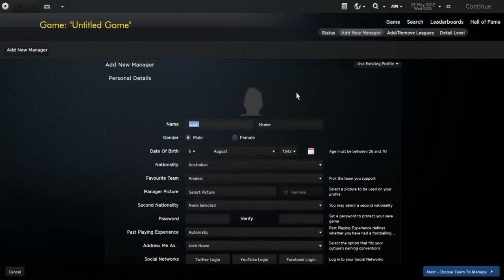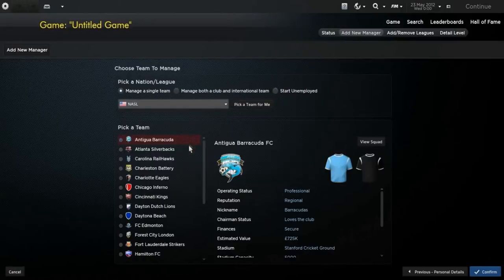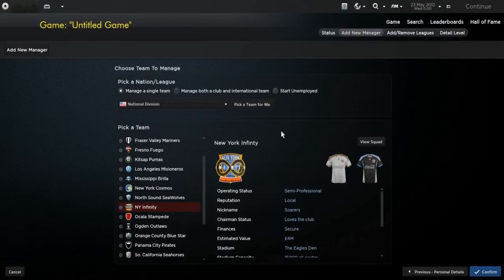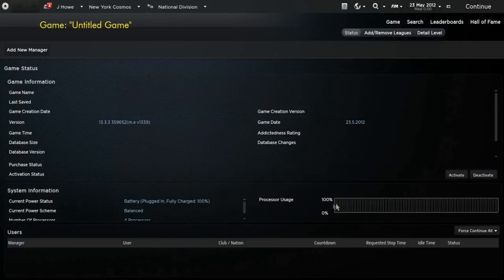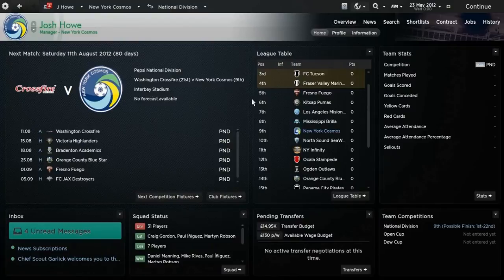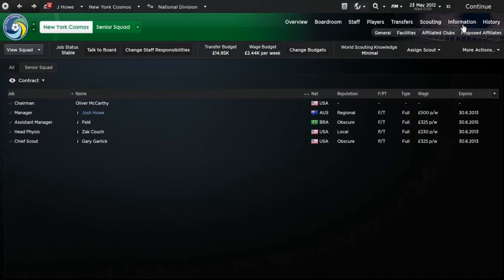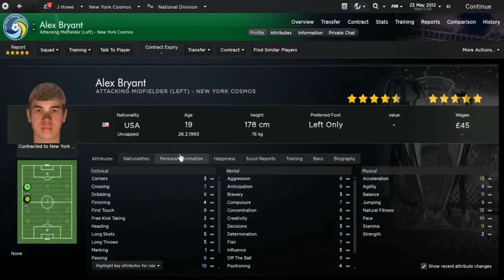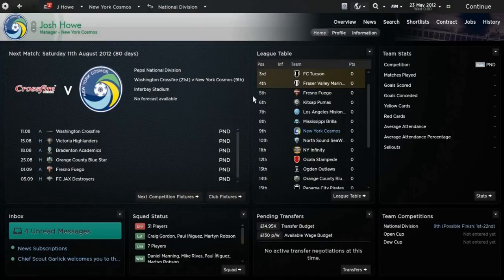Football Manager 2013 - American Revolution - New York Cosmos Series [S1 E1] Introduction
In early 2012 there were rumours that something big was underway in the USA. The MLS was losing money, fans were turning away in their droves, and players were looking to leave for brighter shores. Then all of a sudden plans were submitted for a complete revamp of the entire league system, including corporate sponsorships, to take place immediately and reinvigorate the dying sport.

Exciting news came when it was announced that two new franchises would be part of the shake up - the New York Infinity, and their greatest rivals the New York Cosmos. They'd both be starting in the bottom leagues and have to work their way to greatness, but the media and public interest in this rivalry sparked a bidding war for sponsorship and TV rights. This was the beginning of not only the second American Revolution, but also the next chapter in the clash of the titans!

when is football manager 2013 out
new football manager 2013
football manager 2013 torrent
football manager handheld 2013
football manager 2013 price
football manager 2013 pc
game football manager 2013
football manager 2013 best price
football manager 2013 buy
football manager 2013 ideas
football manager 2013 downloads
best players on football manager 2013
cheapest place to buy football manager 2013
where to buy football manager 2013
free football manager download
when will football manager 2013 be released
football manager 2013 suggestions
football manager download free
best tactics for football manager 2013
football manager 2013 release date pc
football manager online free
new football manager 2013 release date
best football games
football manager 2013 uk
football manager 2013 for free
free football manager 2013